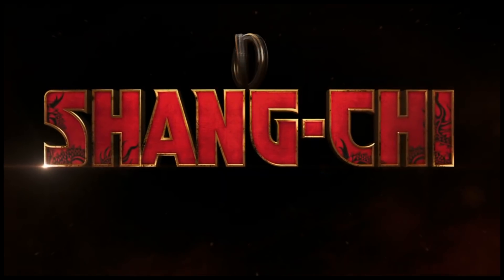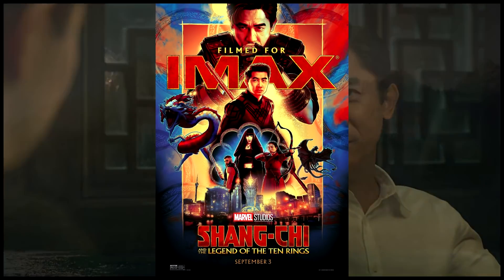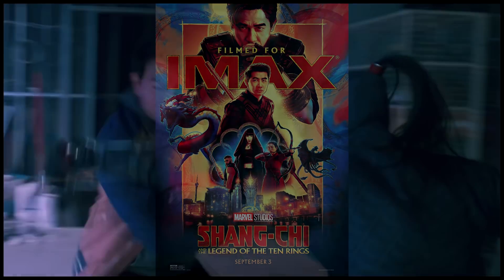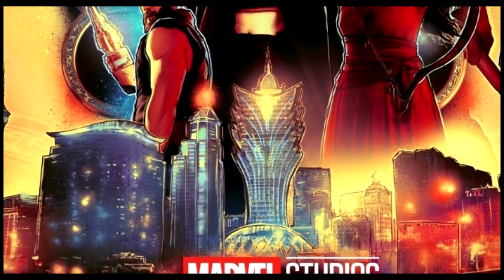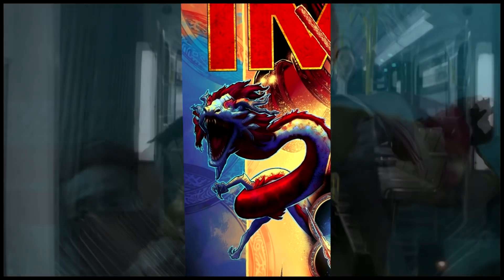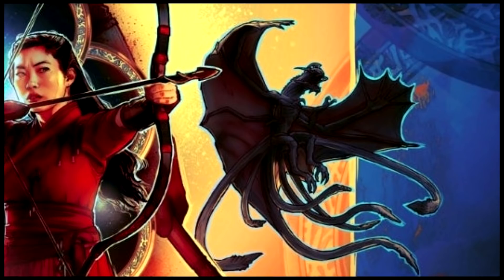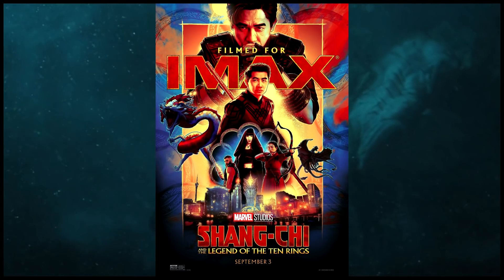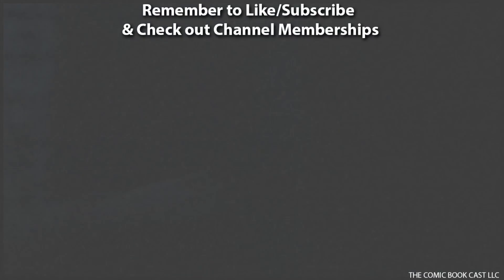Marvel's Shang-Chi New Poster Reveals Major Spoilers & New Unannounced Villain